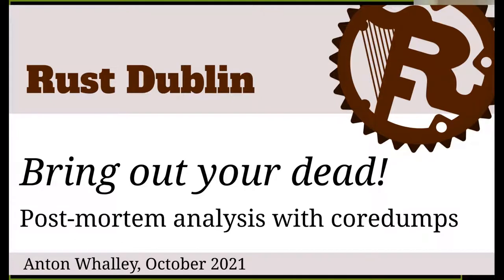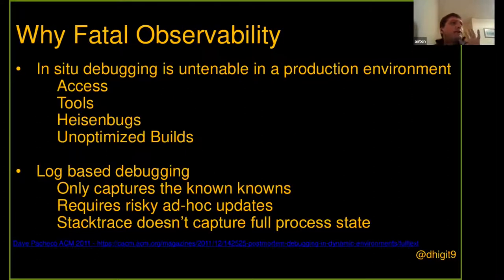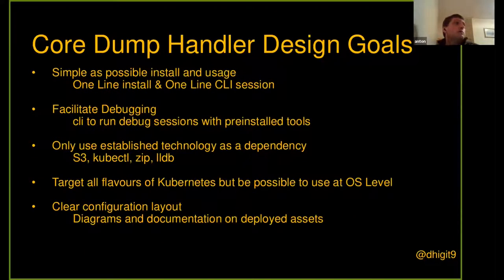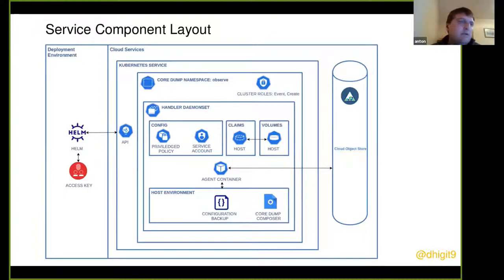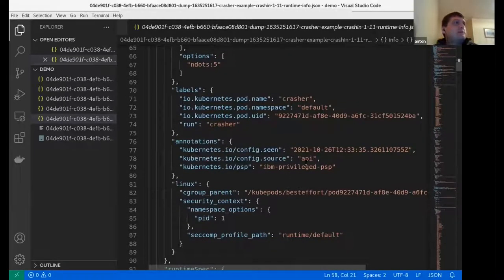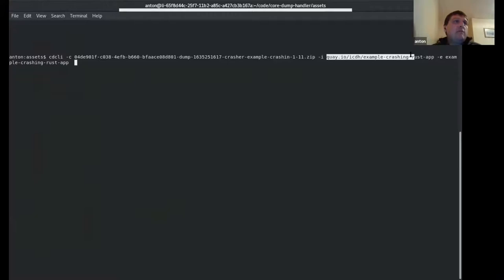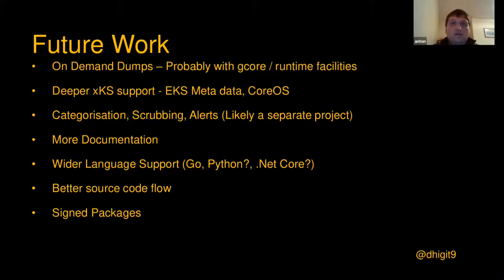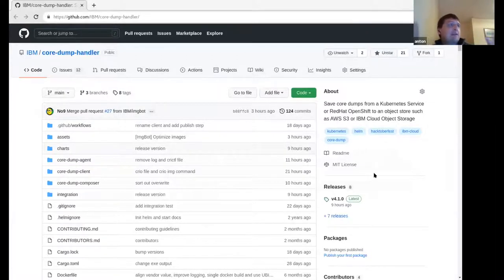Rust Dublin October 2021 - Bring out your dead!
Anton Whalley demonstrates post-mortem coredump analysis using his tool (made with Rust, of course) for doing this flavour of debugging in a Kubernetes environment.

00:00:00 Intro
00:01:04 Failure types
00:02:34 Opinion: browser vs container
00:03:22 Observability landscape
00:04:06 Why Fatal observability?
00:07:20 Prior Art
00:08:52 Design goals
00:11:37 Components
00:13:52 Q&A
00:14:02 Q: graceful degradation?
00:15:43 Demo
00:27:35 Future work
00:32:29 Q: Do you have to have the -g flag in PROD?
00:32:51 Q: Does increased exe size matter?
00:34:05 Q: Can larger exe deployments be scheduled?
00:35:13 Q: what data formats does clcli understand?
00:37:20 Q: can you tell the order of thread execution?
00:38:41 Q: tools that can spot patterns in programming mistakes?
00:41:46 Q: had much pushback on storing potentially sensitive data?
00:44:22 Q: is the cli cross-platform?
00:45:23 Q: is there a lightweight alternative to K8s?